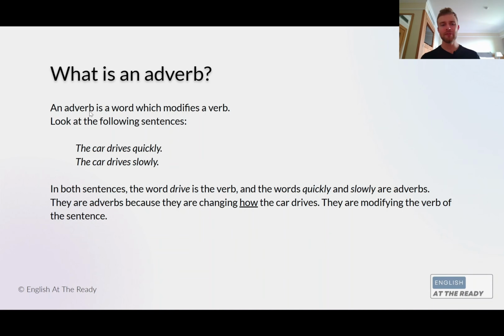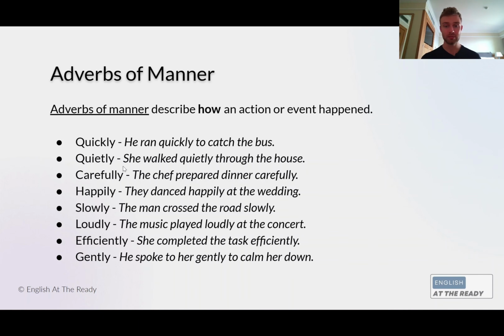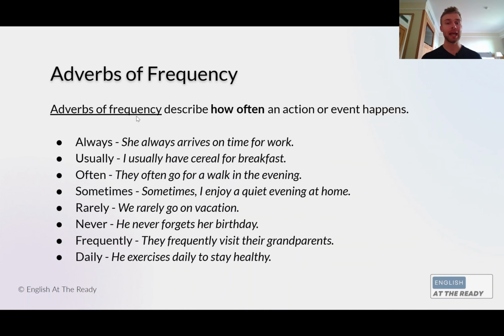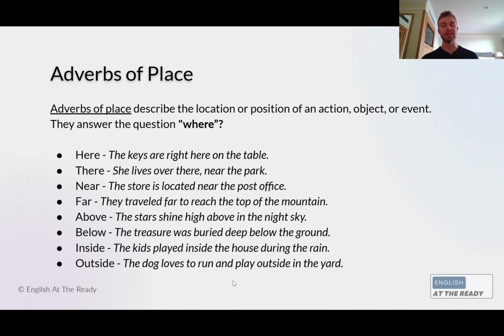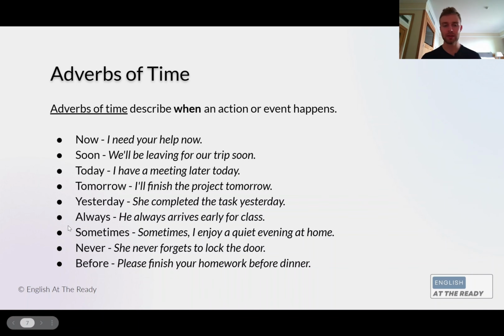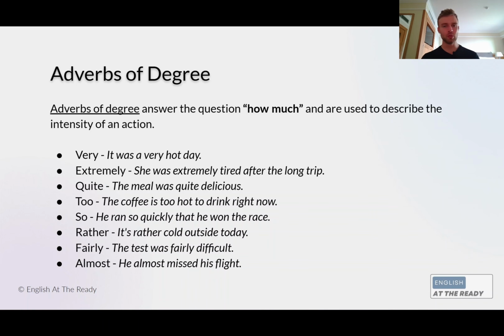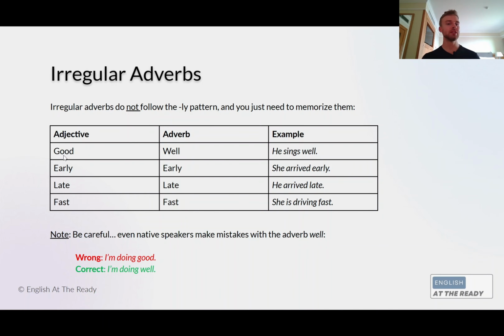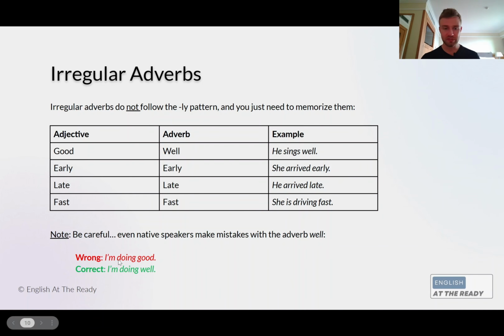English ADVERBS - Everything You MUST Know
What are adverbs and how do you use them?

📚 Improve your English speaking skills! Apply to study with me

About:
In this video, Michael teaches all about English adverbs, including the different types. He provides example sentences for each.